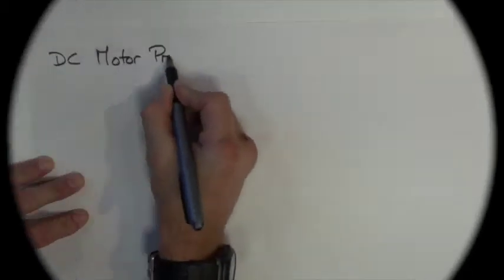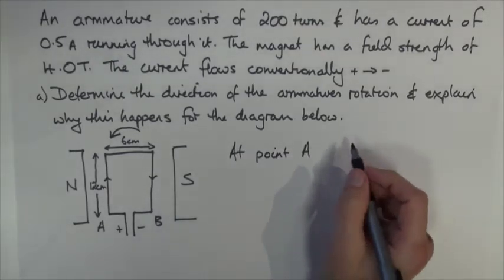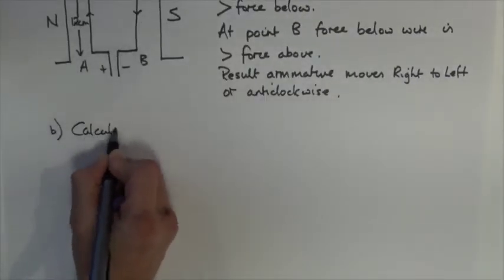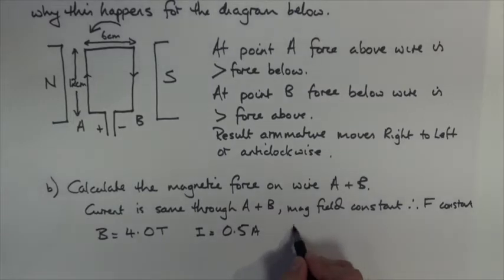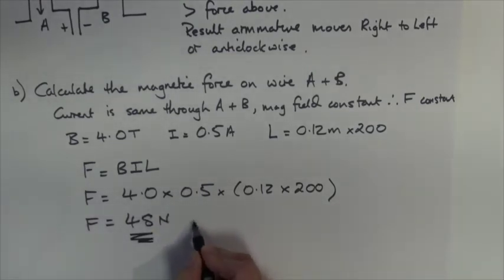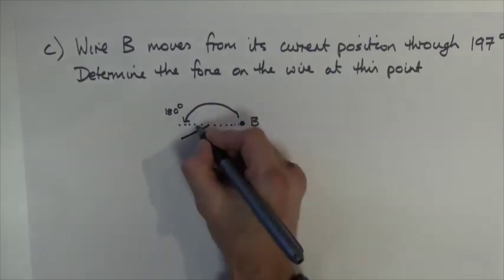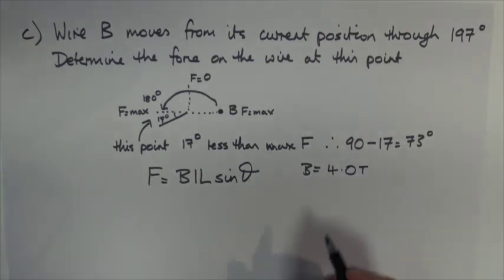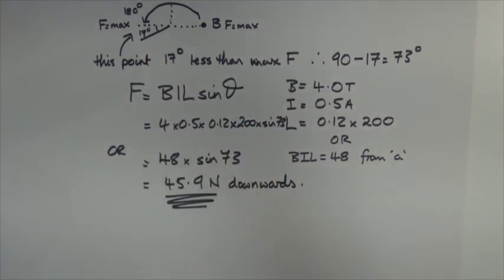DC Motor Problems